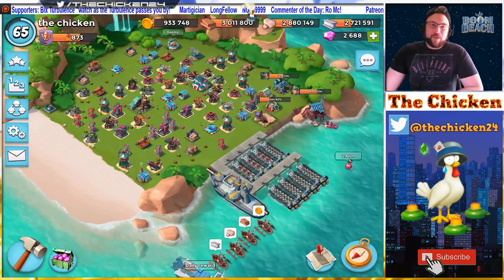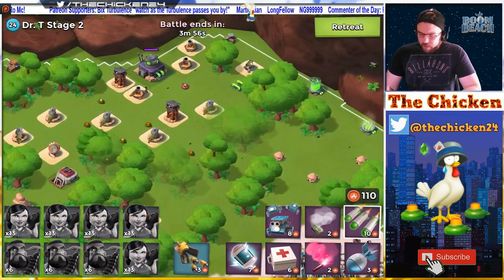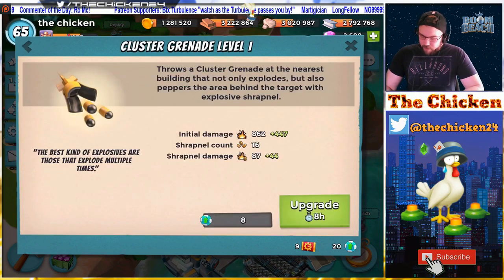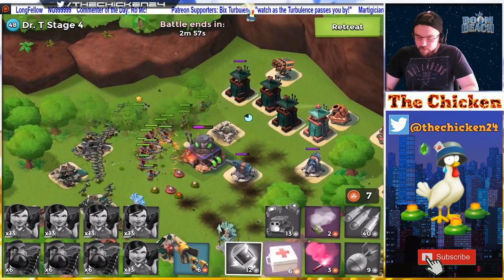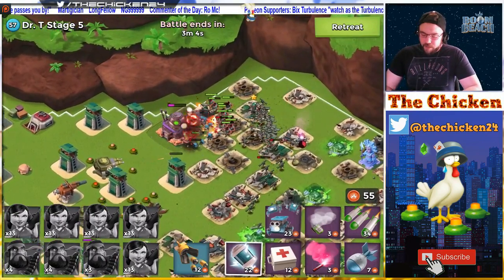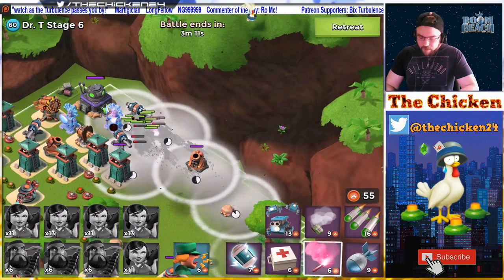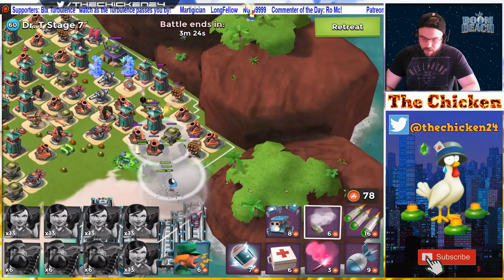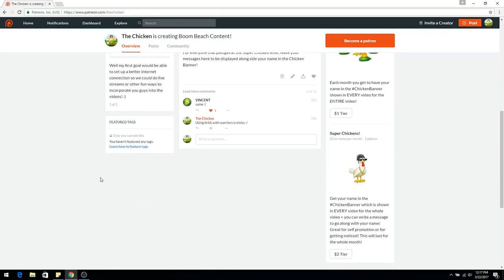Boom Beach: Cluster Grenade - WORTH USING?!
Trying Out Sgt. Brick's Cluster Grenade in Boom Beach Against Boom Beach Dr.T with Heavy Zooka!